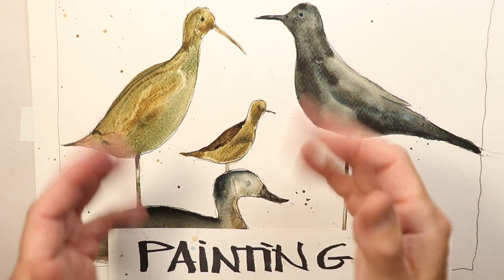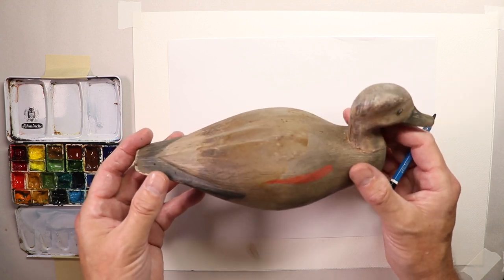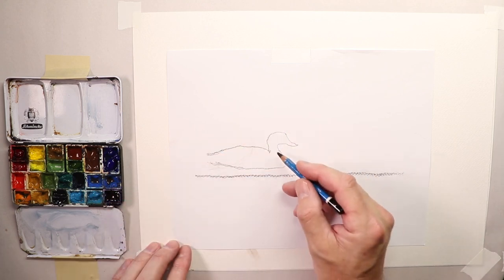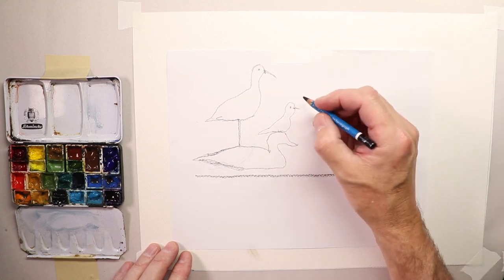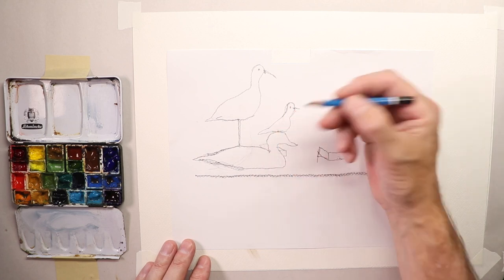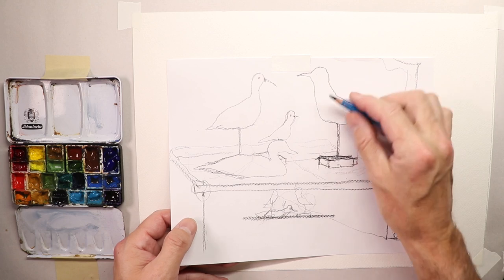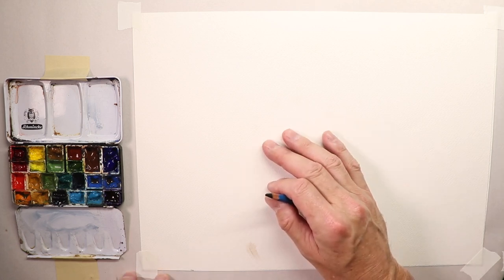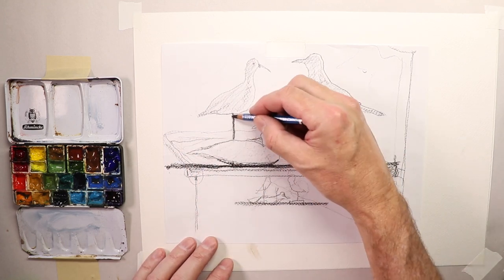Chris Petri Draws and Paints a Bird Composition - WATERCOLOR IN 5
Hello, please, please, please, try drawing and painting these beautiful and fun birds. You may also view my web site at chrispetri.com on a google search. I just recently uploaded some of my “best of” YouTube videos to the RUMBLE web site, if there is a problem on YouTube you can watch there. Happy Painting! Note: A big thanks to Carmen Rodriguez and Tom Clark for the incredible production efforts creating the Intro and Outro videos here on my Channel. The following are key words related to the You Tube platform as well as a good research glossary. watercolors, painting, and drawing, Watercolours, Tutorials, How to paint, How to draw, contour drawing, colors, soft colors, painting, wet into wet, juicy washes, dry brush, splashing, splattering, palettes, Craig Young, brushes, kolinsky sables, red sables, sword liners, filberts, daggers, flat brush, square brush, round brushes, masking fluid, liquid frisket, rigger brushes, arches, Fabriano, Buckingford, Strathmore, French easel, glass top art table, masonite, out of the tube color, Favorite watercolor artist’s- Charles Reid, Winslow Homer, Alvaro Castagnet, Edward Hopper, Mel Stabin, Steven Cronin, Edgar Whitney, Steve Hall, Edward Wesson, Cedar Lee, Amanda Hyatt, Claude Monet, Herman Pekel, Greg Allen, Edward Hopper, John Hoar, Edward Wesson, Joseph Zbukvic, Winslow Homer, Chris Forsey, David Curtis, Bill Buchman, Robert Burridge,  Edward Wesson, Ken Howard, John Tookey, Andrew Pitt, Tom Lynch, John Yardley, Jake Winkle, Tony Van Hasselt, Tom Hoffman, Zoltan Szabo, Ed Whitney, Winslow Homer, Edward Wesson, Ed Hopper and Norman Rockwell, Judi Wagner, Jeanne Dobie, Adebanji Alade, William Alexander, Bob Ross, Lynn Pittard, Burne Hogarth, Andrew Loomis, G.F. Brommer, Stephen Quiller, YouTube views, Agnescecile, Darrell Tank, peter wooley artist, Fine Art-Tips, Mr. Otter Art Studio, Painting fast and slow, tonal value, design, angles, the rectangle, the tick tack toe, the golden mean, leading the eye, directional changes, push and pull, fresh paintings, muddy paintings, greys, colors vibrancy, roygbiv, munsel, triadic, space division, rough paper, smooth paper, cold press, hot press, acid free, 100% cotton, print paper, swatches, H strokes, Z stokes, lose edges, keep edges, chroma, intensity, value range, pastel, acrylic, oils, fumes, health hazards, poison paints, cakes, pans, tubes, semi moist, chalky, transparent, semi-transparent, lifting, staining, opaque, granulation, sediment, juicy washes, loose and free watercolors, tight watercolors, misbehaving watercolors, blossoms, cauliflowers, balloons, International Artist magazine, Watercolor magazine, Blicks, AC Moore, Pearl Paints, Cheap Joes, Jerrys Artsarama, Micheals, Art Express, sumi inks, speedball ink, urban sketching, Teoh Yi Chie,  stretching paper, taping paper, blocks, workshops, art institutes, art schools, perspective, line of site, eye level, cone of vision, vanishing point. Watercolor painting is passion! I have the greatest respect and honor for art! These things all relate closely to my art. Watercolors, colors, painting, wet into wet, juicy washes, dry brush, splashing, splattering, pallettes, brushes, kolinsky sables, red sables, sword liners, filberts, daggers, flat brush, square brush, round brushes, masking fluid, liquid frisket, rigger brushes, arches, fabriano, buckingford, Strathmore, French easel, glass top art table, Masonite, Hal Reed- Fav watercolor artist’s- Charles Reid, Winslow Homer, Alvaro Castagnet, Edward Hopper, Mel Stabin, Edgar Whitney, Steve Hall, Edward Wesson, Amanda Hyatt, Claude Monet, Herman Pekel, Edward Hopper, John Hoar, Winslow Homer, Joseph Zbukvic, Winslow Homer, David Curtis, Edward Wesson, Ken Howard, John Tookey, Andrew Pitt, Tom Lynch, Sterling Edwards, Rick Surowicz, Grant Fuller,  John Yardley, Jake Winkle, Tom Hoffman, Zoltan Szabo, Ed Whitney, Winslow Homer, Andrew Wyeth, Edward Wesson, Ed Hopper, Hal Reed, and Norman Rockwell.